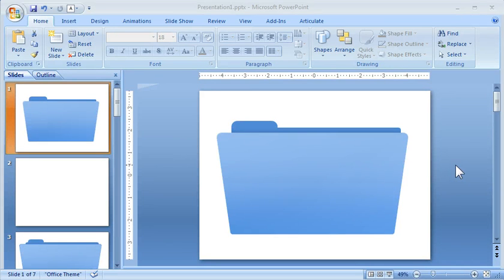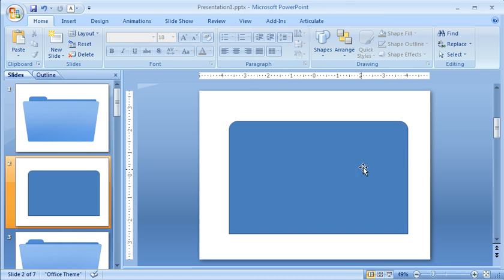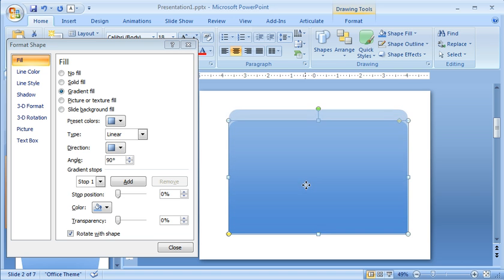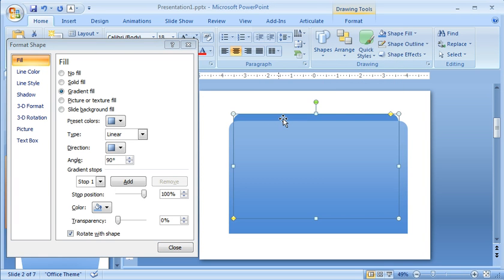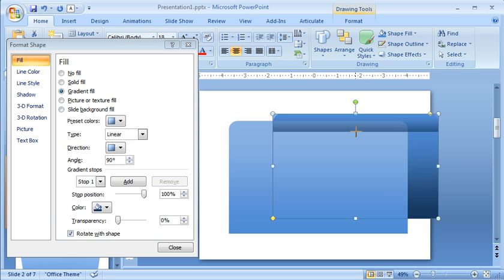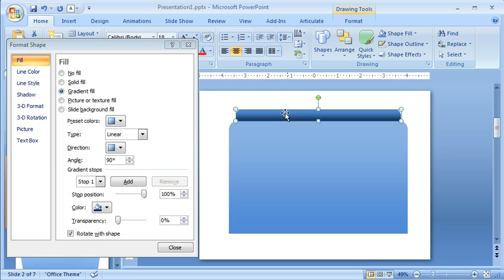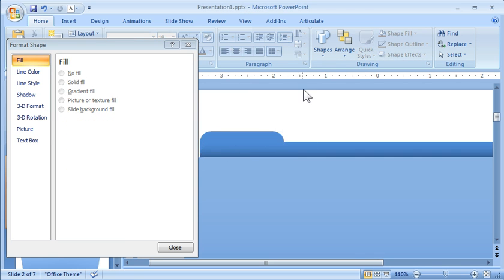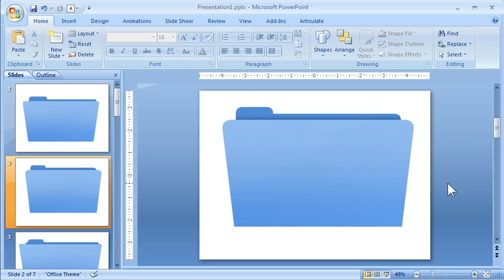How to create a folder graphic in PowerPoint